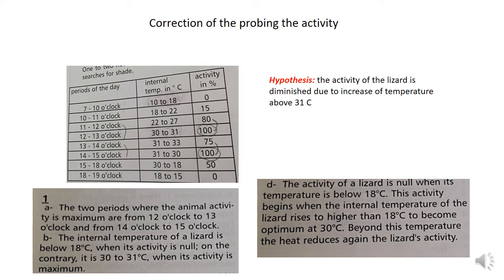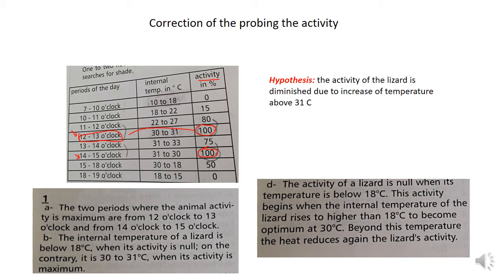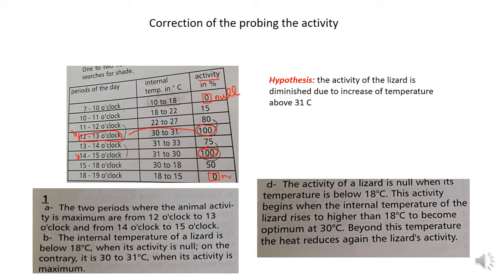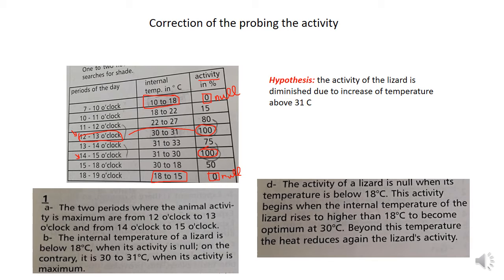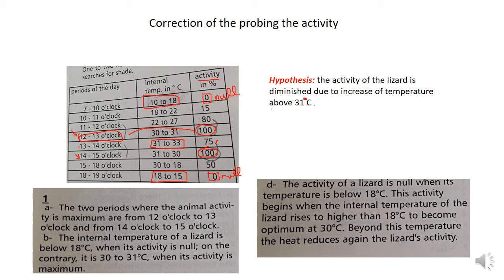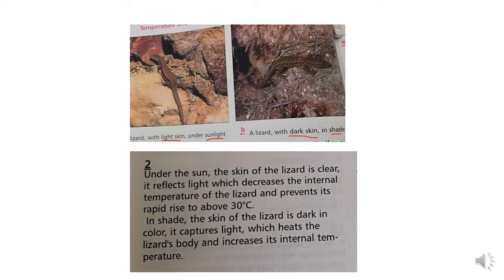correction of exercises of ch 4 act1p71